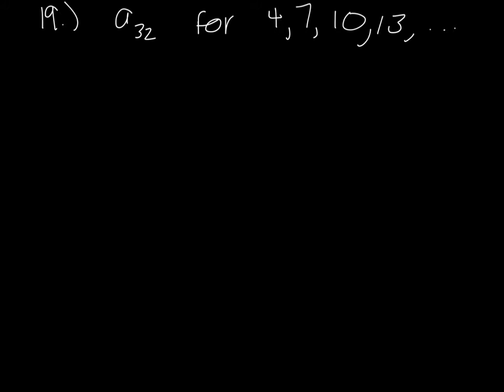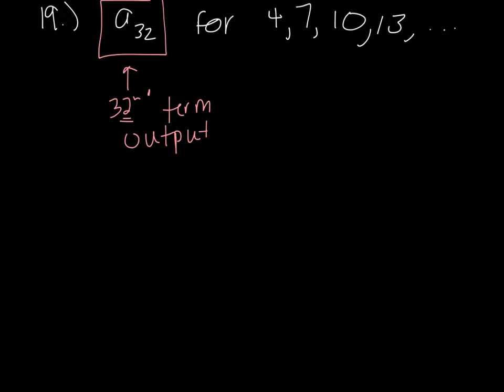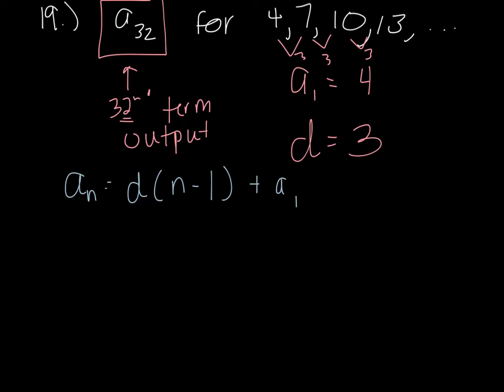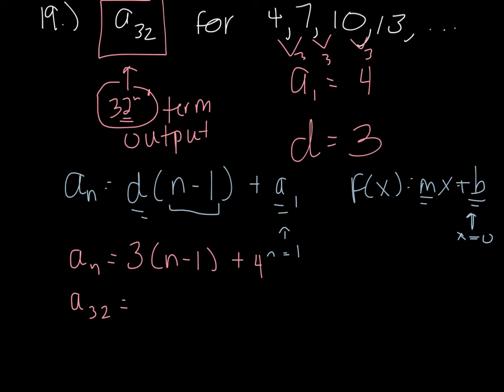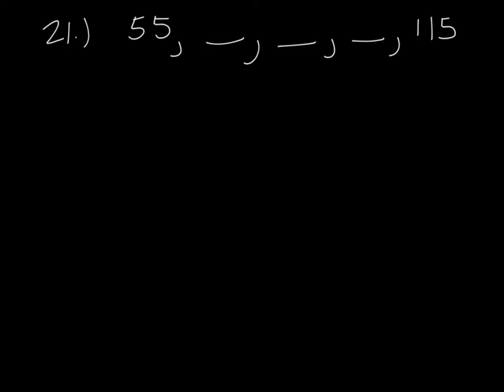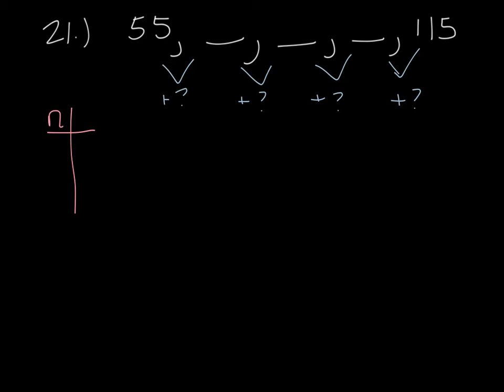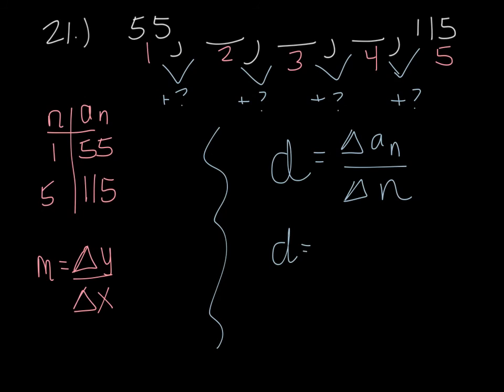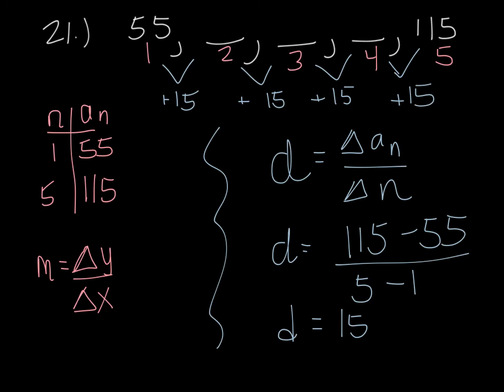arithmetic sequences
#19 & 21